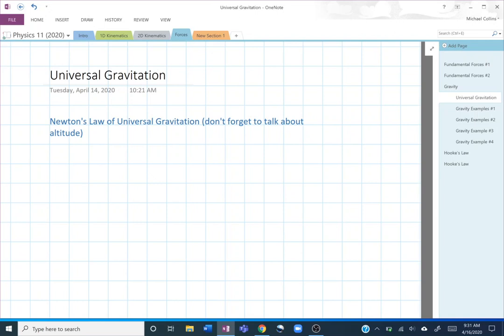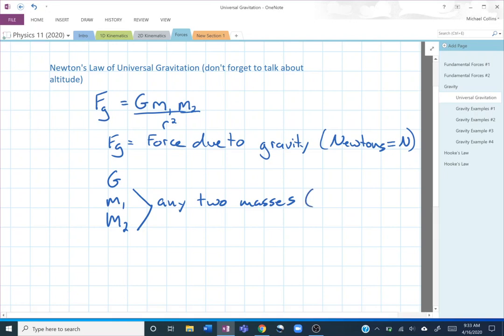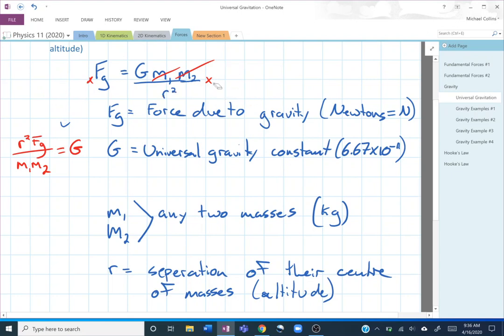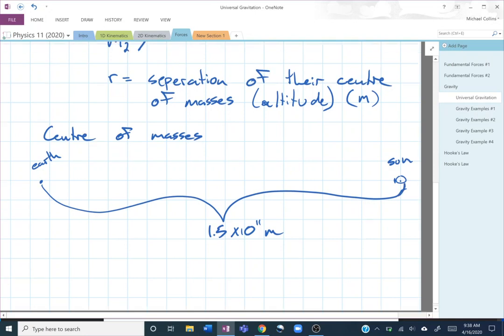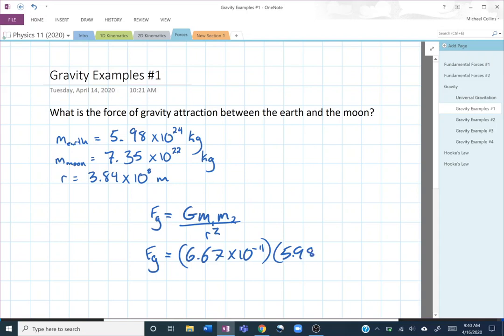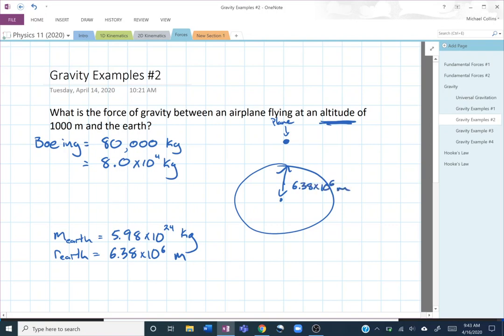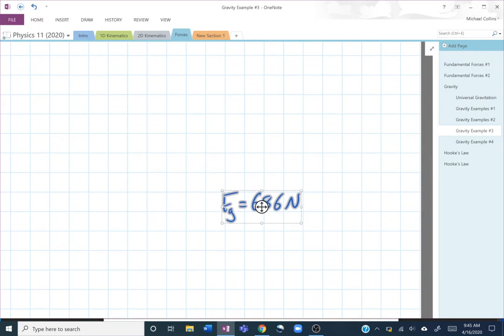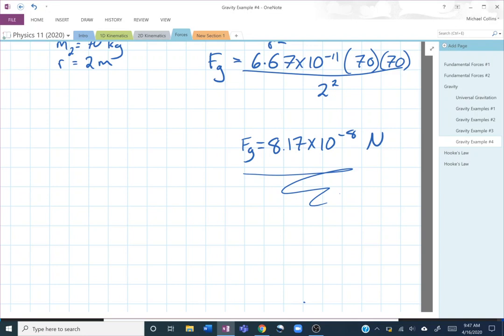F2 Gravity Cont. and Numeric Examples